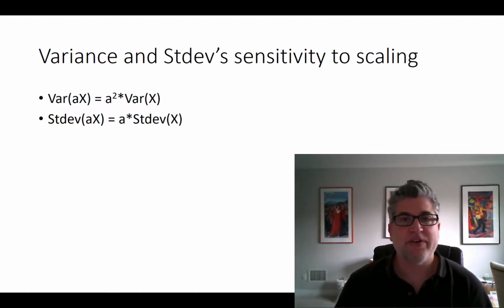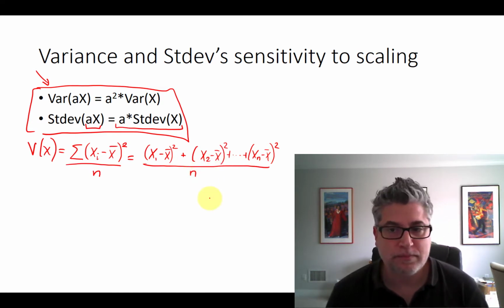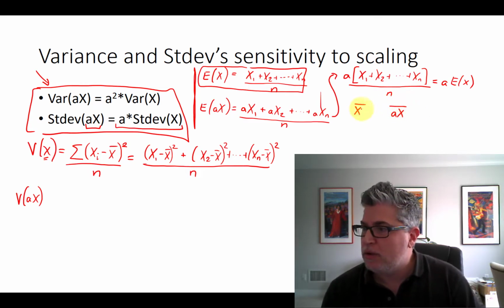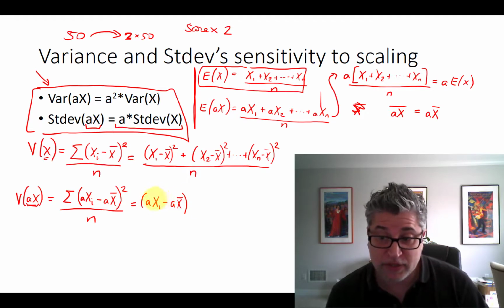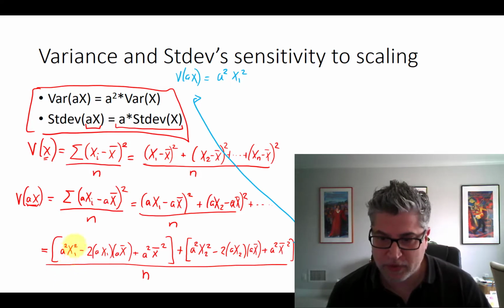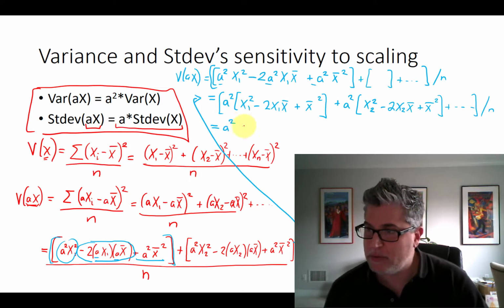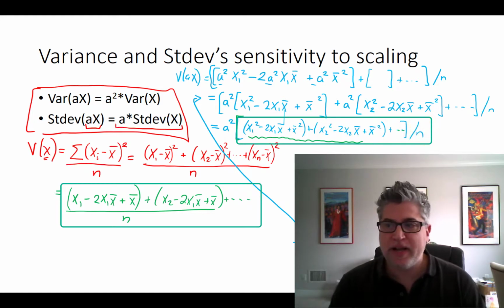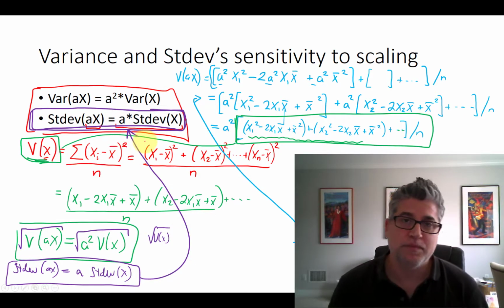The effects of rescaling on Variance and Standard Deviation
If you change your measurement units in your data, your Variance and Stdevs will also change. In this video, I explain how.